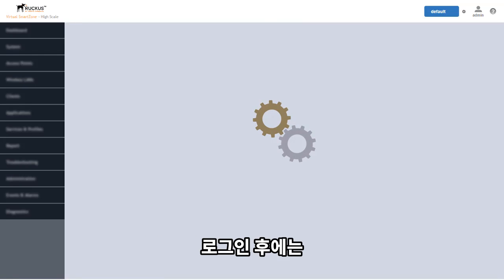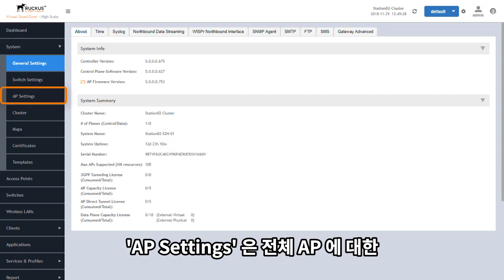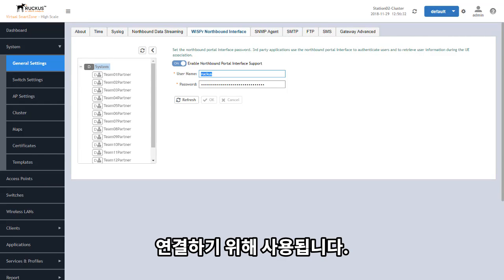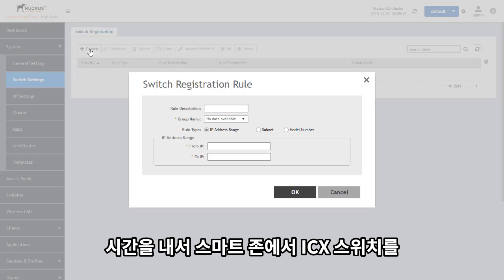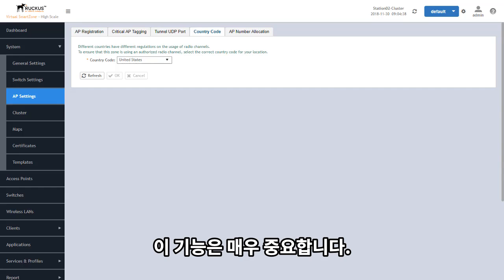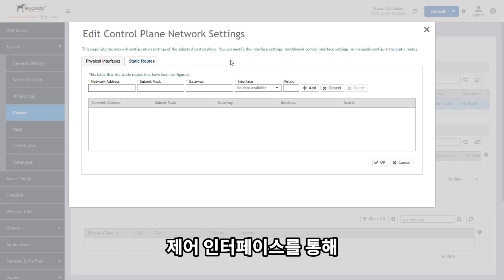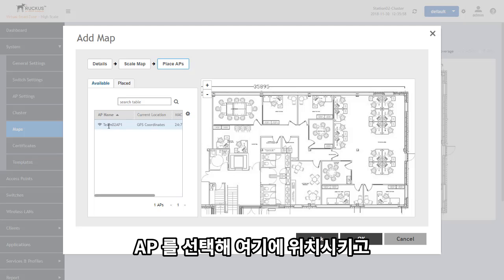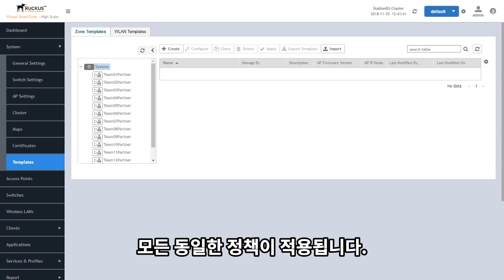SmartZone 설치 및 관리 - 한글자막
RUCKUS SmartZone 컨트롤러는 유선 ICX 스위치 및 무선 액세스 포인트 관리의 복잡성을 단순화하여 모든 물리 및 가상 SmartZone 어플라이언스통해서 네트워크 구성, 모니터링, 프로비저닝, 검색, 계획, 문제 해결, 성능 관리,보안 및 보고 기능을 지원합니다.
 SmartZone의 사용자 친화적인 단일 웹 인터페이스에서는 무선 에지에서 네트워크 코어까지 네트워크 가시성을처리하므로 IT 관리자가 일상적인 관리 작업을 수행하고, 사용자 연결성 문제를 해결하며, 사용자 및 애플리케이션 정책을 정의하고 감시를 수행할 수있도록 지원합니다.